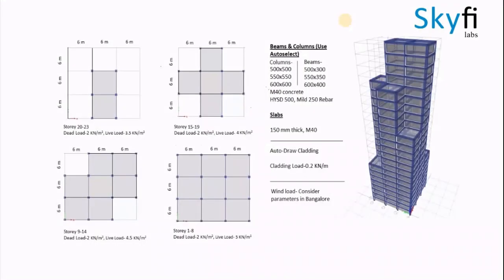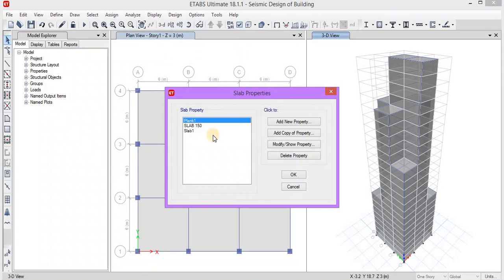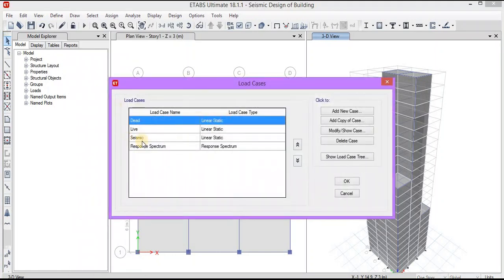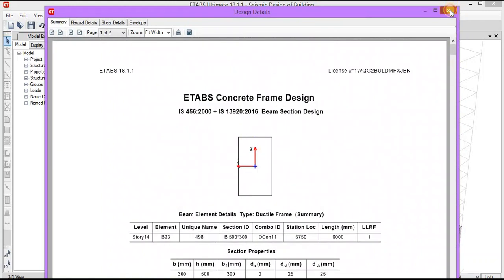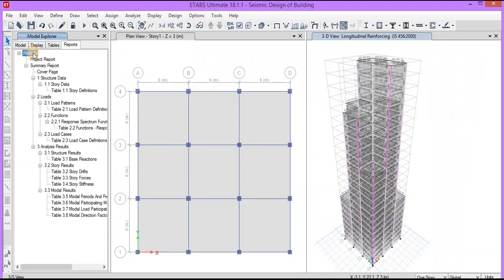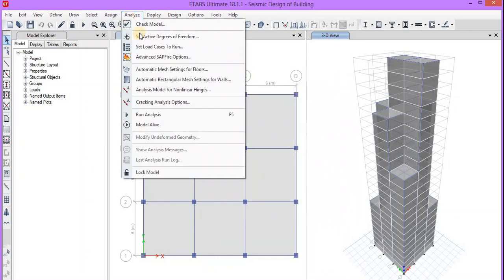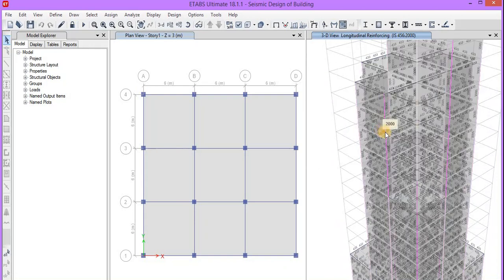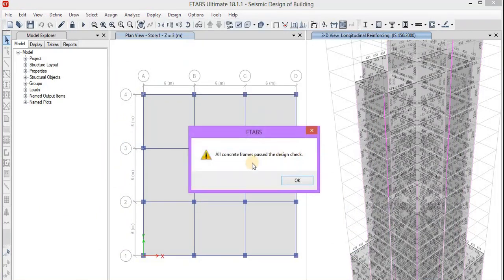Seismic Design - Project assignment for Skyfi Labs online course - by Gautam Chaurasia.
This video is made by Gautam Chaurasia of IOE, Pulchowk Campus as part of the final assignment of Seismic Design course from Skyfi Labs. The Seismic Design online video tutorials from Skyfi Labs was used to complete this project.